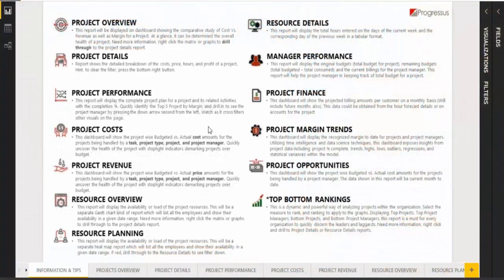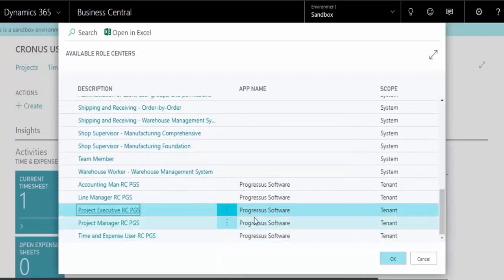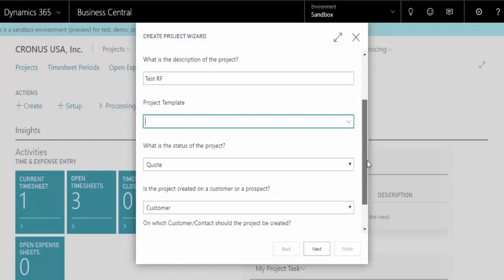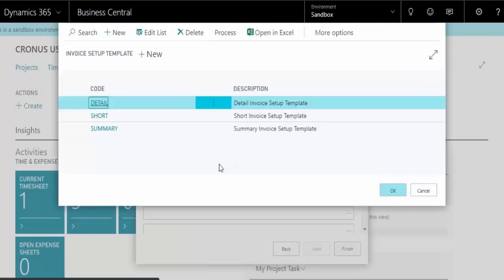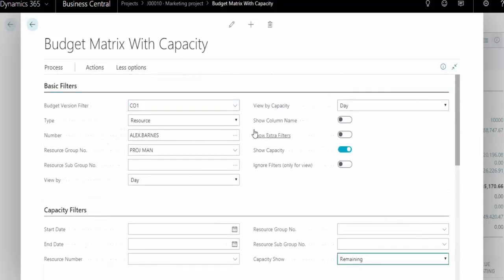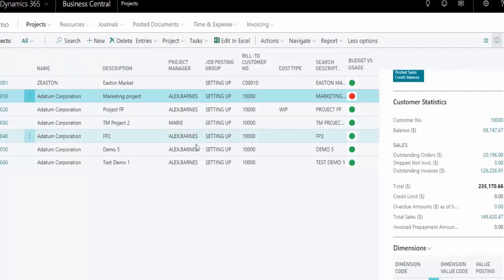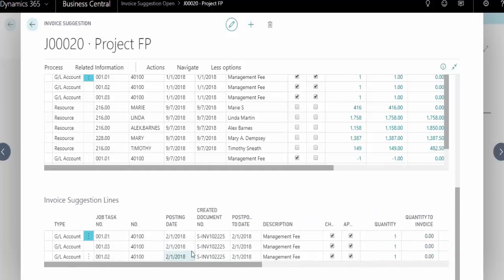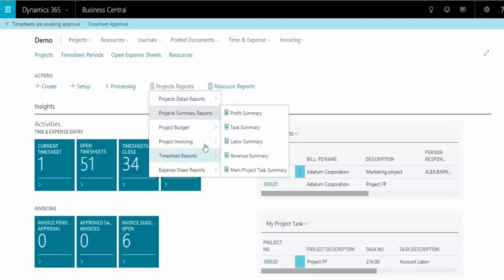Progressus PSA Webinar Q4 18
An Introduction to Progressus PSA core functionality, Power BI (teaser) and more.